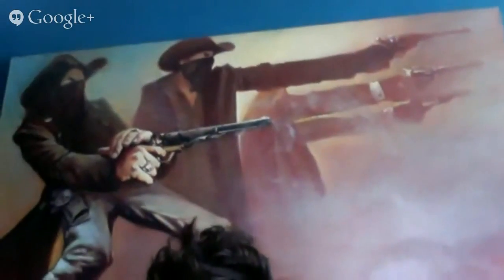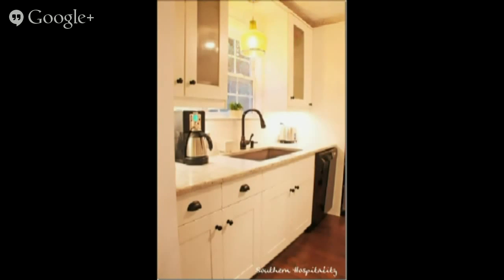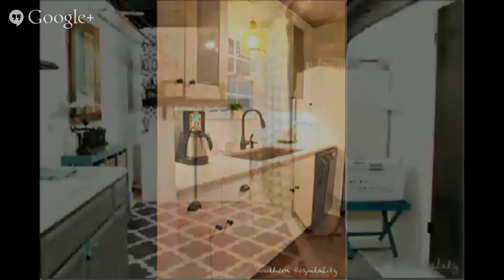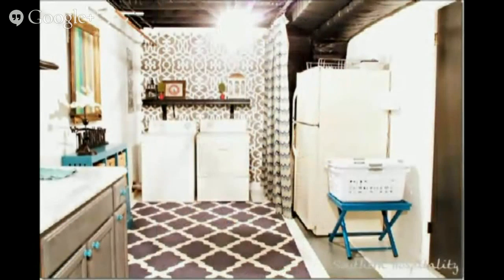Need easy renter design ideas? Let's talk with design experts.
Apartment design How do you create a gorgeous space in a rental? We're gathering renter design ideas from design experts Alison Victoria and Kim Myles.

When you can't turn to the paint department at your local home improvement center to update a space, what can you do to makeover your space? There are tons of other easy ways to personalize a space, and we're digging in to share our favorite easy renter design ideas with you.

We're talking easy rental design tips with DIY Network's Alison Victoria, who not only crashes and makes-over kitchens for contributors on 'Kitchen Crashers,' she's a designer working in both Chicago and Las Vegas. Seemingly always on-the-move Alison has tons of unique ideas to make the most of any space you are inhabiting, whether for a weekend, a year, or your entire life.

"Mix things up with your accessories and remember that the little things make a big difference!," --Alison Victoria

We're also lucky ducks to have the 2007 winner of HGTV’s ‘Design Star’, Kim Myles sharing tips on renter design ideas. She helmed her eponymous home makeover show ‘Myles of Style’ for three seasons, and continues to appear as a host and designer on shows like ‘HGTV’d’ and ‘America’s Biggest Yard Sale’.

Kim believes that taking a more creative, imaginative approach to home, style and life can yield giant dividends for almost anyone. It’s her mission to help people discover their own individual style, and to celebrate it in their homes, as well as in life!

"As a designer, I know that the right decorative accessories can take any room to the next level," --Kim Myles
Arianne Bellizaire - Renter Design - MyFixituplifeGuest Arianne Bellizaire also is sharing her take on easy design solutions for apartments. Through her Inspired to Style blog. the Baton Rouge-based designer empowers her readers to combine solid design principles with intuition to create spaces that reflect their own personal style and individuality.

"I'm a designer who inspires my clients and readers to create spaces that reflect their unique personalities," --Arianne Bellizaire

Rhoda Vickers is bringing her 'Southern Hospitality' to our show and sharing her take on thrifting and repurposing to find personal style and creativity.

"I love inspiring others to find their inner creativity.  Making something, changing that old piece to something that will make you love it again," --Rhoda Vickers

Chat with us during this MyFixitUpLife LIVE! talk show about renter design ideas and get ready to share your questions and suggestions. We want to hear from you!